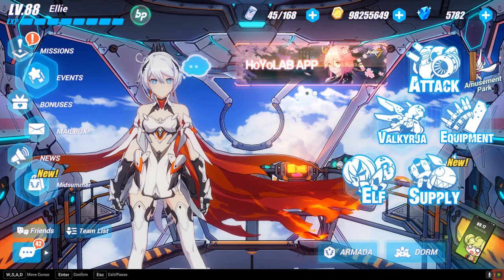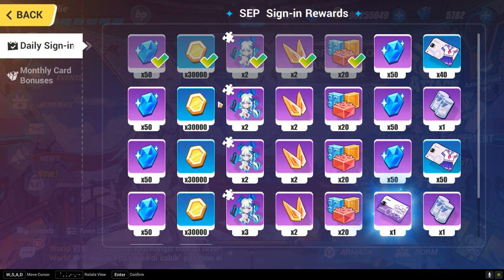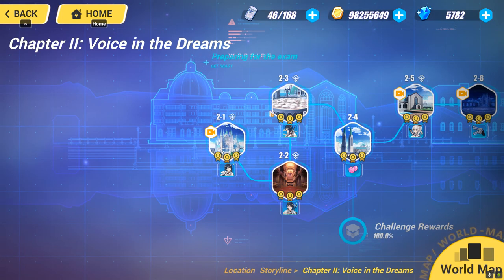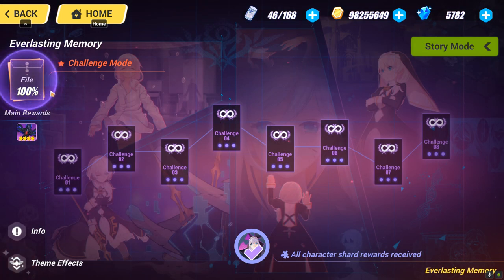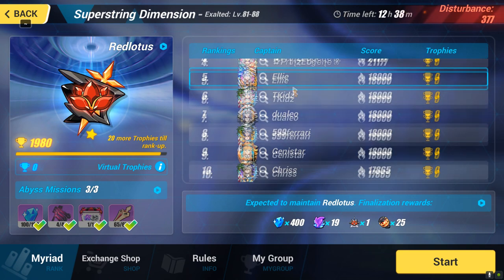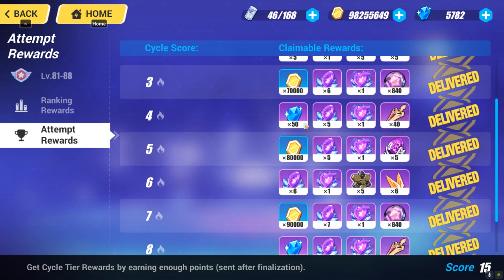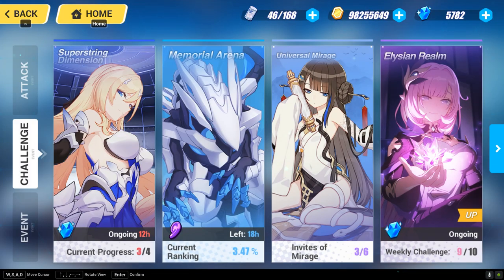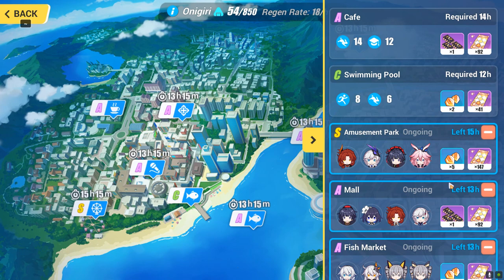[Honkai Impact 3] Every way of farming Crystals Fast & Easy | 2021 Edition!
Make sure you guys check the news daily to find a decent crystal redemption code.